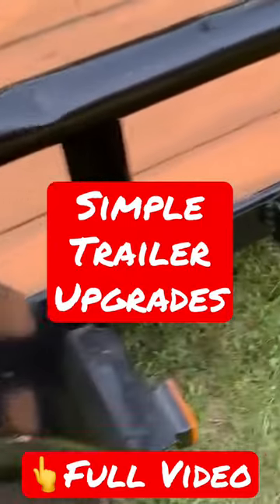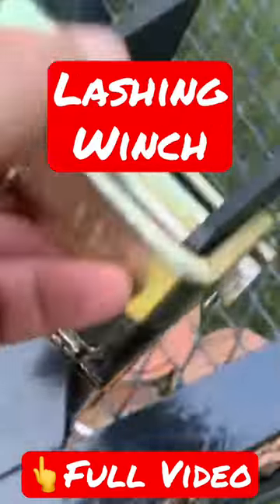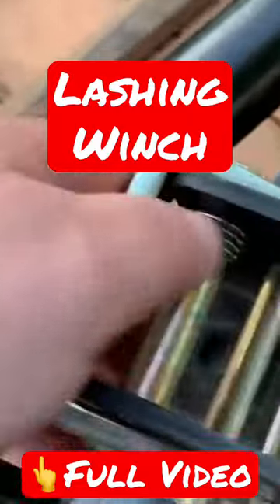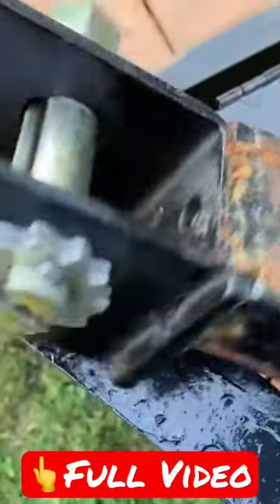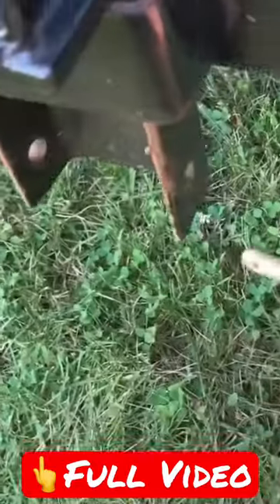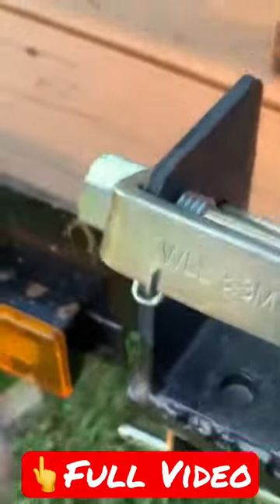Simple Trailer Upgrade - Lashing Winch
If you own a utility trailer, you know how useful it can be for hauling cargo and equipment. But did you know you can unlock even more potential from your trailer with a few simple modifications and upgrades? This video will show 18 incredible utility trailer transformations that will take your hauling game to the next level.

We have curated a list of the top utility trailer upgrades, modifications, and add-ons you can easily do yourself. These upgrades will make your trailer more versatile and efficient, from a spring-assisted tailgate lift to portable winch fabrication and installation. We'll also show you how to add stake pockets to your trailer and their many uses.

So whether you're a DIY enthusiast or just looking to get more out of your utility trailer, this video is a must-watch. Join us as we explore the best 18 DIY must-have 5x10 Carry-on Utility Upgrades, Mods, and Add-ons that will transform your trailer and make your life easier.

See the Complete Baldeagle242 video history here. An actual trip down memory lane of all videos I have posted on YouTube.

Heavy Duty Weld On 2x4 Steel Stake Pockets for Trailer & Truck (10 Pack)

Bolt-on Stake Pocket for Trailers & Trucks Racks (10)

Stake Pocket D-Ring with Hitch Pin (Not shown in the video but come in very handy for quick, secure connection points)

PREMADE- Trailer Stake Pocket Winch Flatbed Utility Capacity# 16200 lbs (Much cheaper to build these yourself - See Link Below this one)

Spare tire carrier bracket for the trailer, Powder Coat Steel Black, Fits 4 & 5 Lugs Trailer Wheels on 4", 4.25'', 4.5'' and 4.75'' Bolt Patterns

12V Submersible LED Trailer Tail Light Kit for Under 80 Inch Trailer Boat Utility Trailer

2.31 Cu. Ft. Steel Trailer Tongue Box

Weld-On Pipe-Mount Swivel Trailer Jack, 2,000 lbs. 10-3/4 Inches Vertical Travel

Bolt-On trailer jack

DOT-C2 Reflective Safety Tape by 3M

Garage Door Extension Springs PAIR (130 Pound rating - Yellow) Same springs I used in this video.

1/4" Core Diameter, Flexible Multi-Purpose DIY Outdoor Safety Guide Wire Rope (6 feet, Black) These cables have premade ends. They will simplify your installation. I would also recommend you use 1/4" cable - 5/16" cable is overkill for this application.